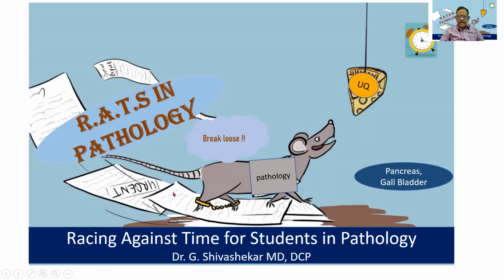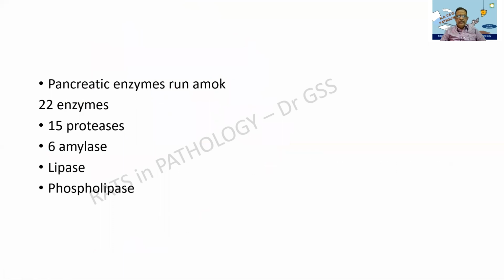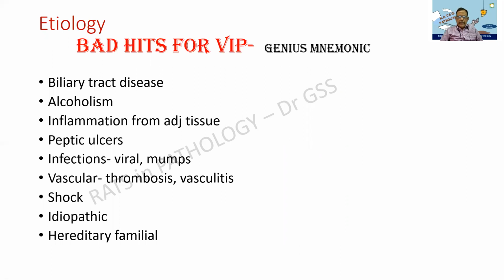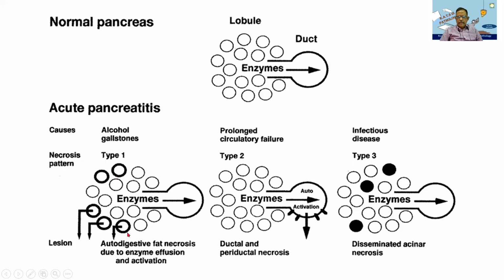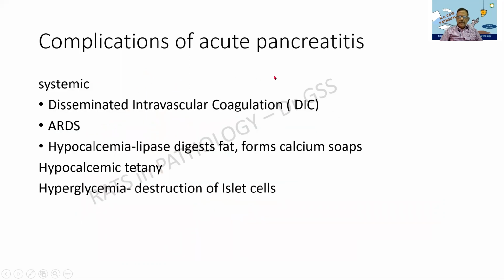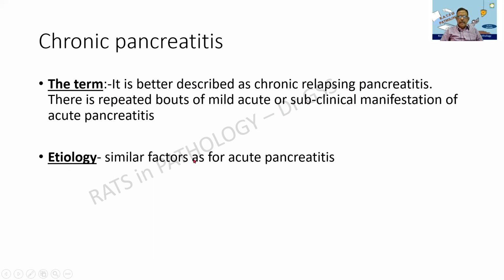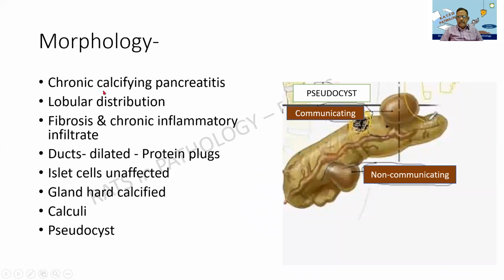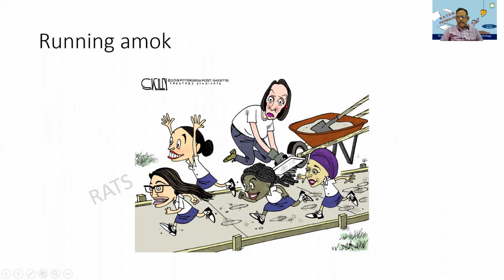Gall bladder & Pancreas | Pathology | MBBS | RATS | Dr GSS | University questions!!!